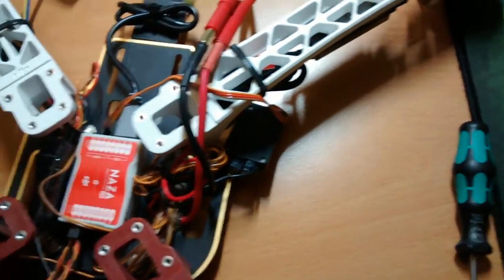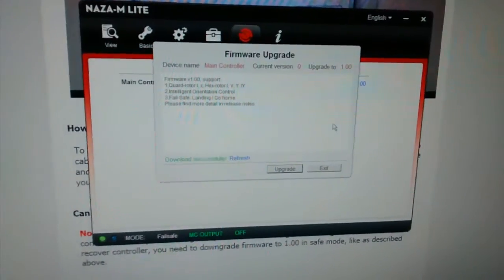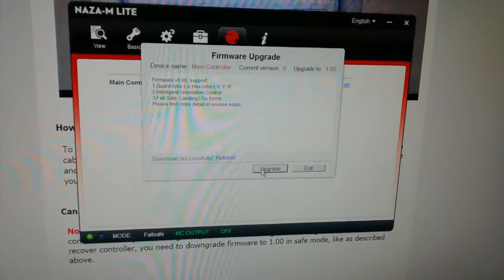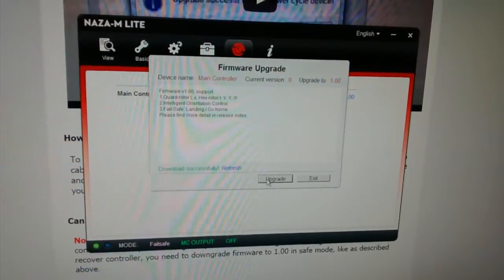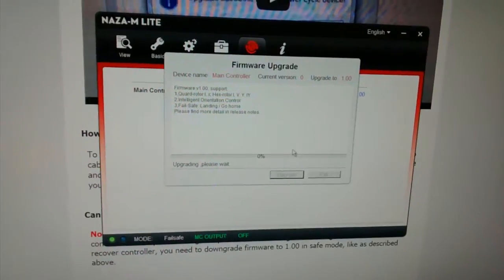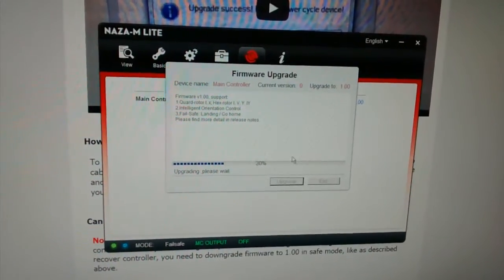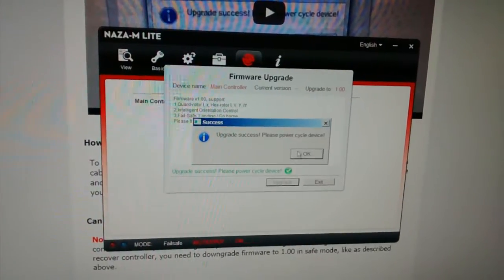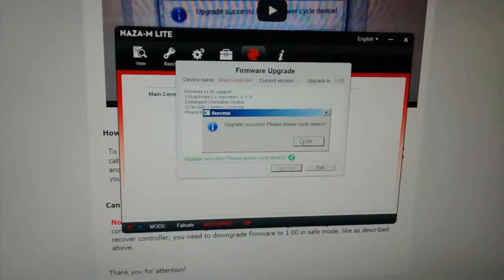Naza downgrade naza lite from v2 to 1.00 lite firmware.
how to downgrade a upgraded naza lite v2 back to naza lite 1.00 firmware.